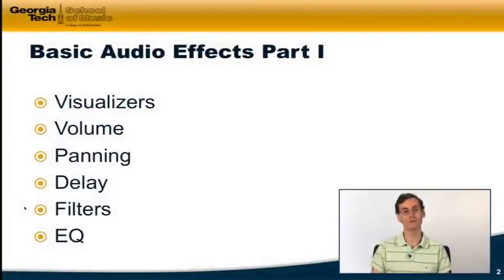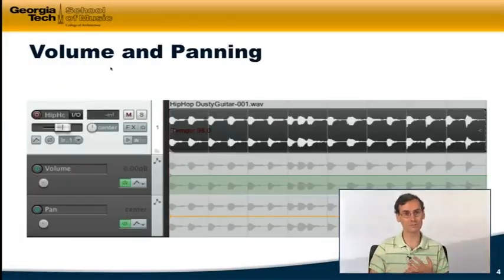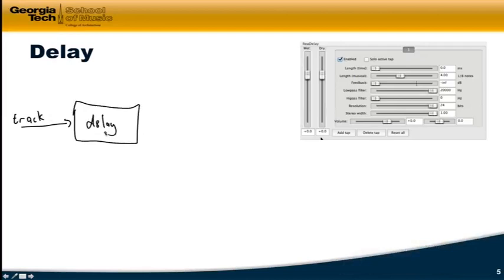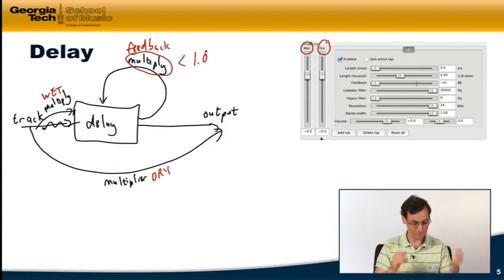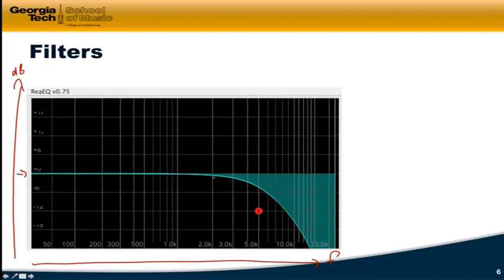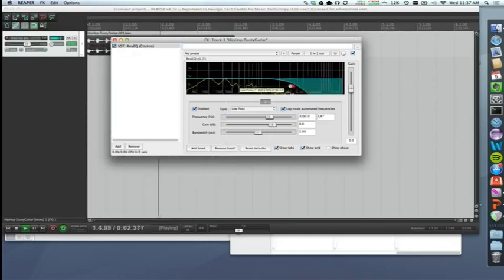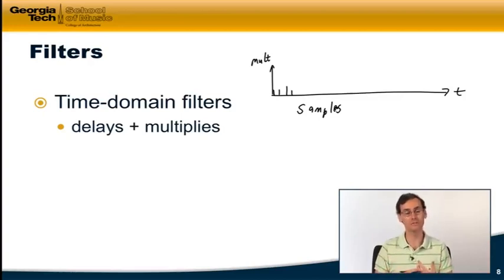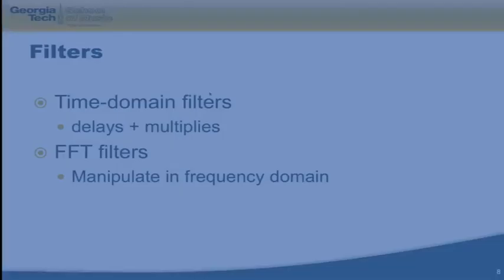2.5 - Basic Audio Effects Part I | Music Technology